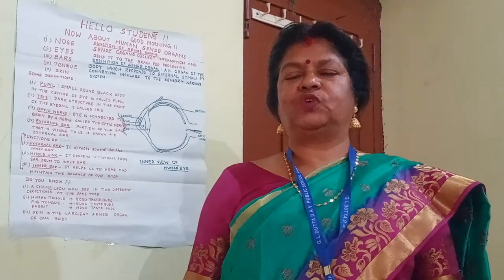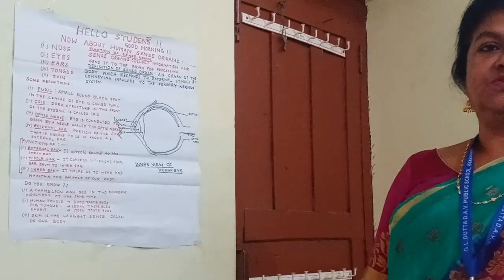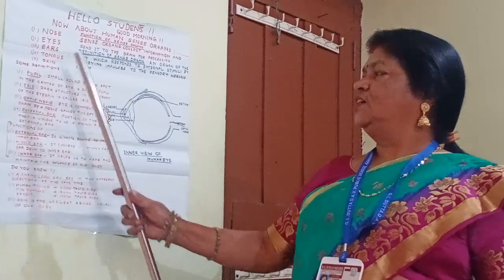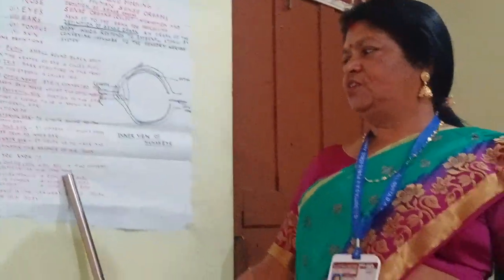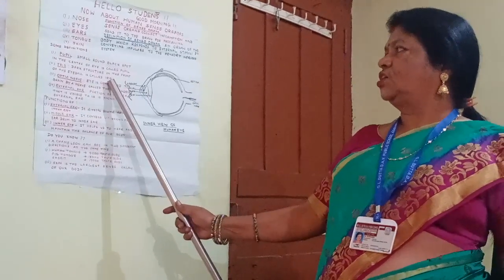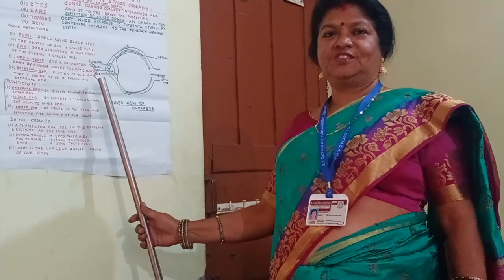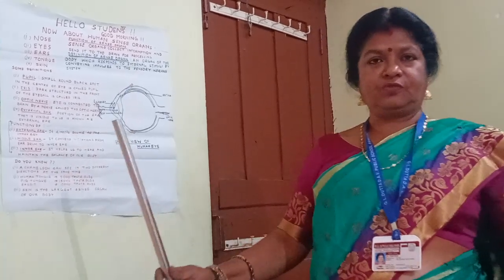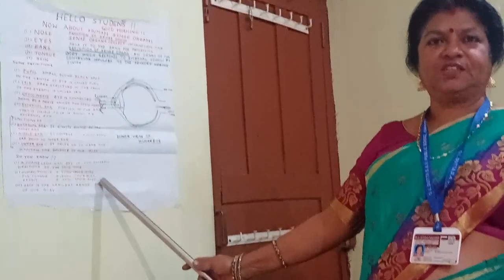Dr Ranjana 5Sc8.4 20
My Body (Sense Organs)